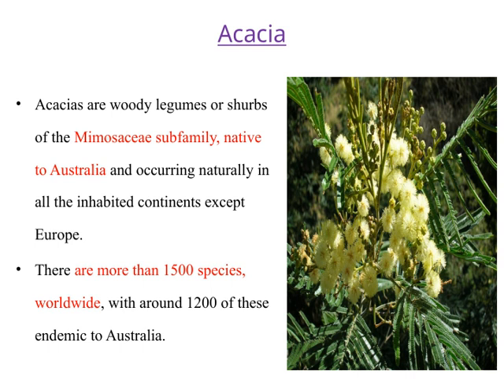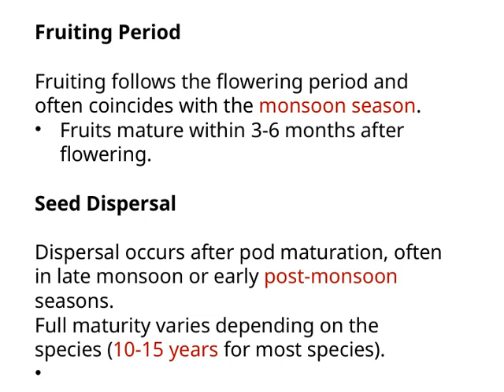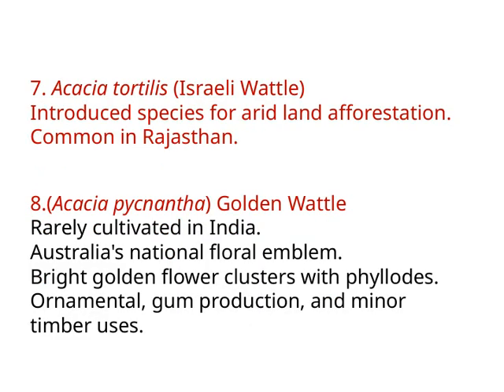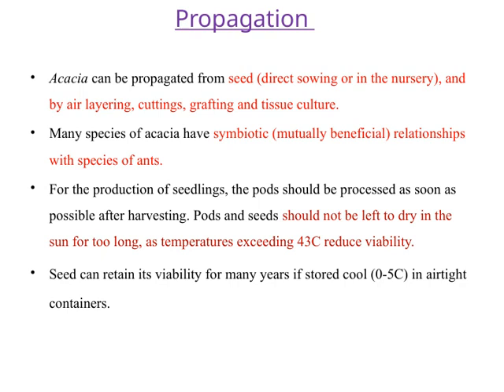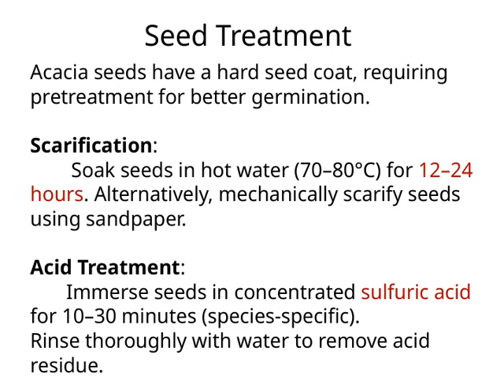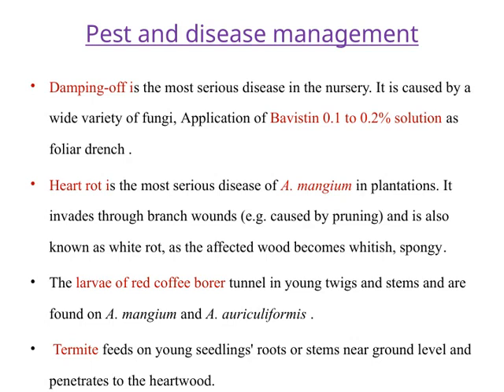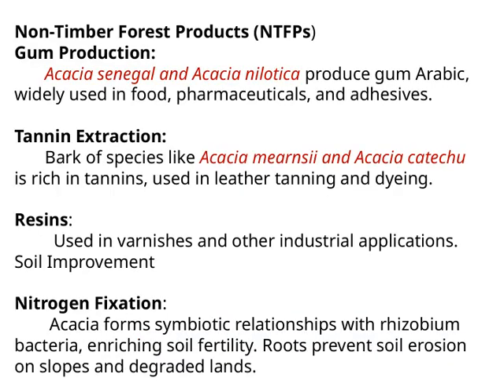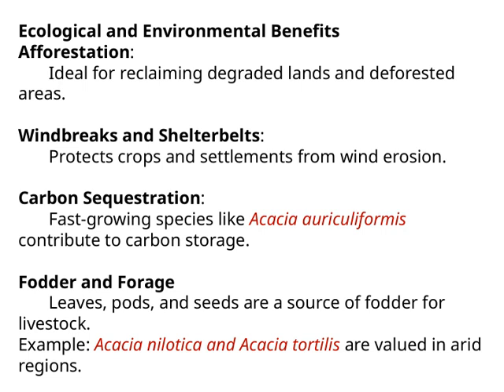Acacia (wattle) description, silvicultural characteristics,uses of acacia | ppt